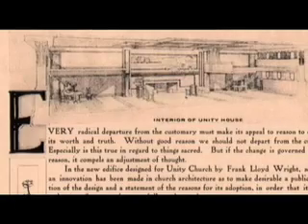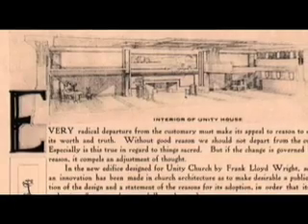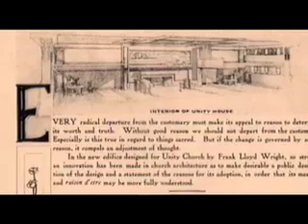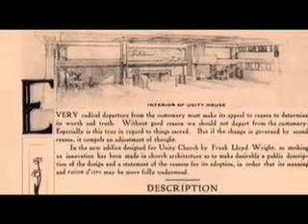Frank Lloyd Wright: Unity Temple - The Time is Now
Frank Lloyd Wright: Unity Temple

Unity Temple Restoration Foundation

Produced and Edited by Gante Films
Editorial Finishing and Color by Bow Valley Post